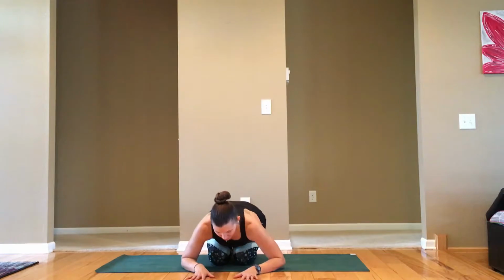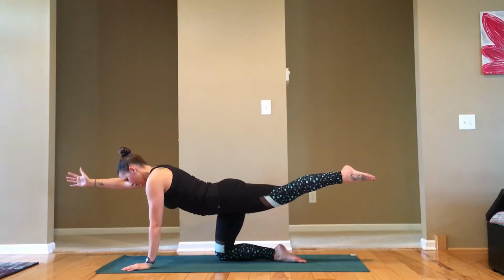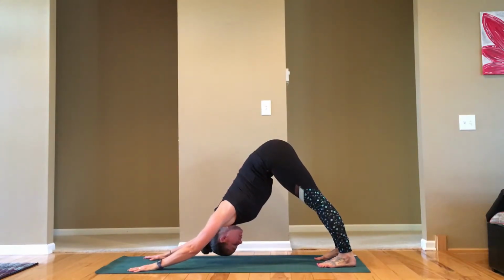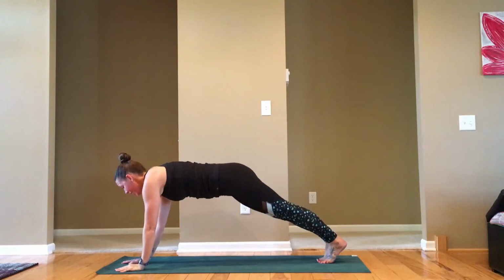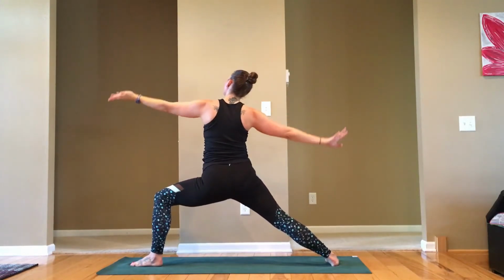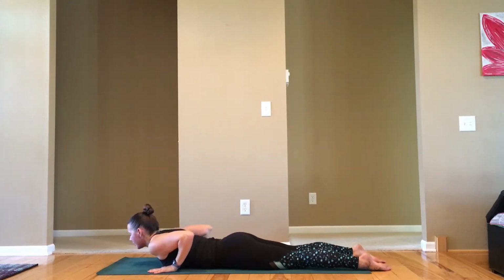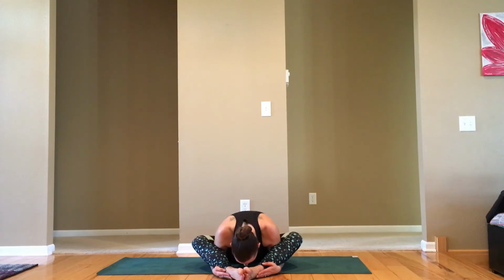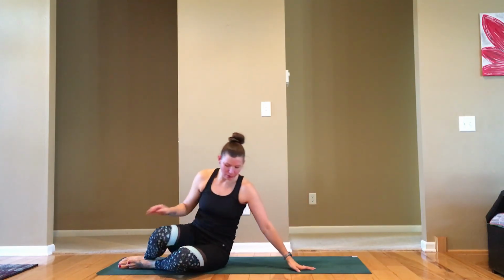Flowing Yoga with No Sun Salutations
This is a 30 minute flowing practice without the repetitive Sun Salutations. Don't get me wrong, I love Sun Salutations, I just didn't put any in this practice. Short Savasana at the end but feel free to stay there longer if you'd like.